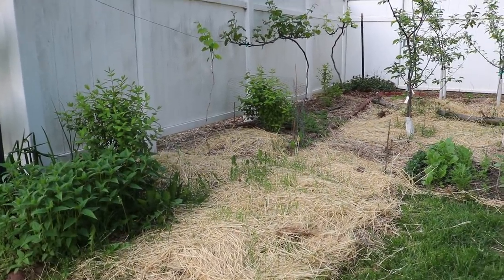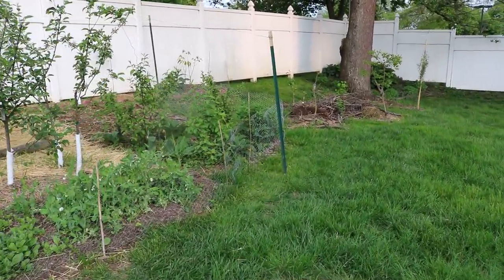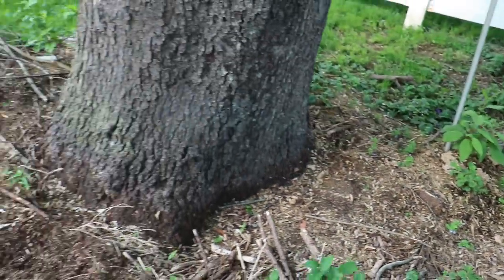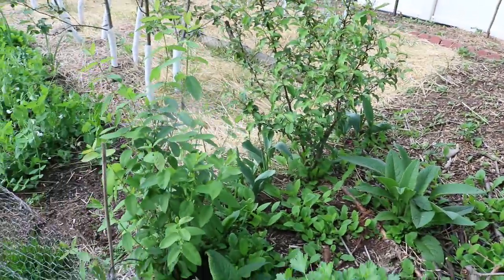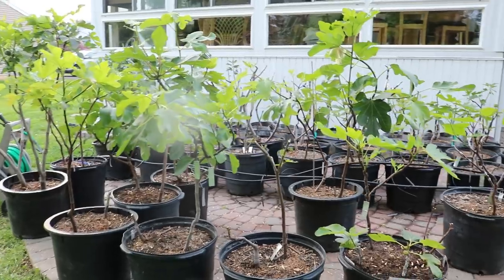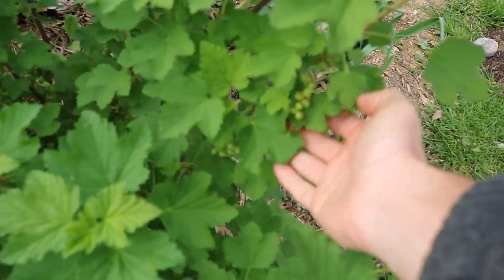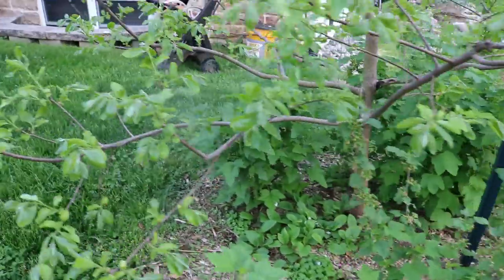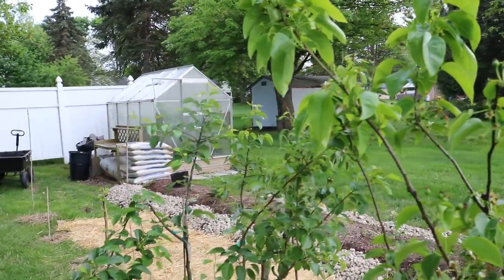How Much Time for Berry Plants to Establish?